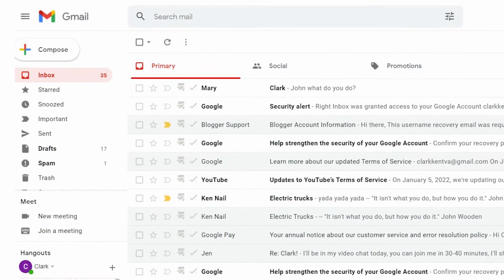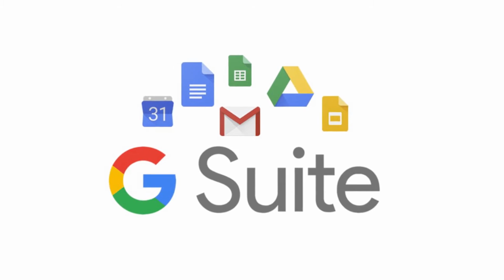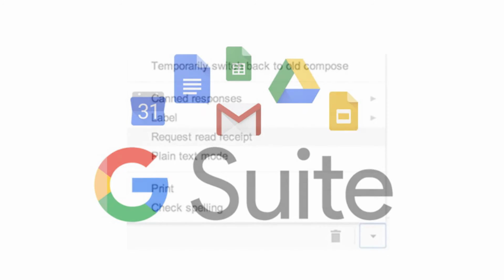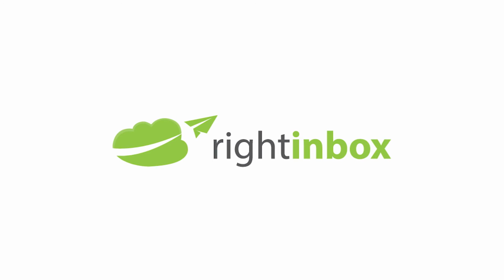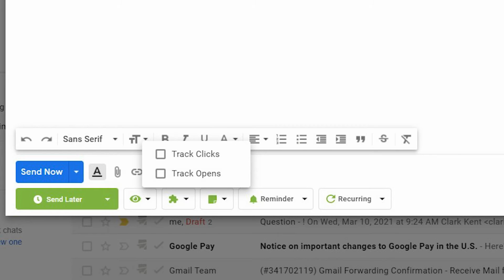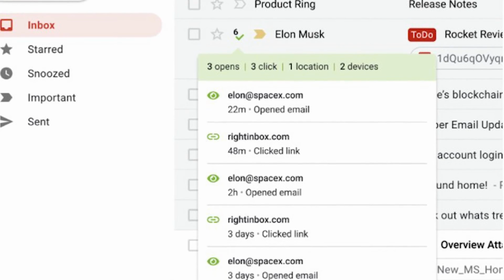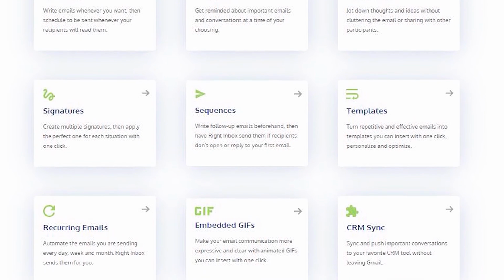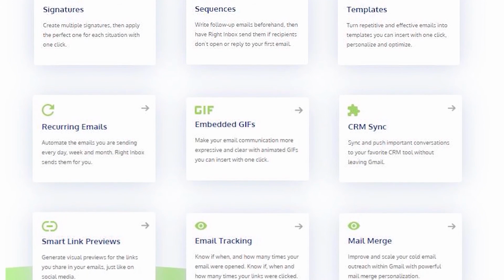How to Turn on Read Receipt in Gmail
Sometimes you have to know for sure that your email has been received. That's when read receipts in Gmail are useful. Here's how to turn on read receipts for Gmail: